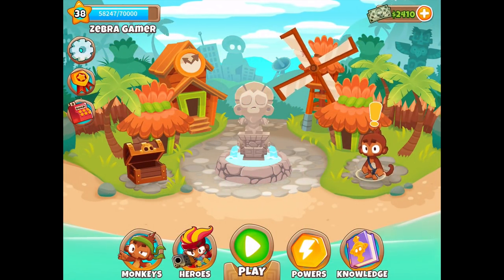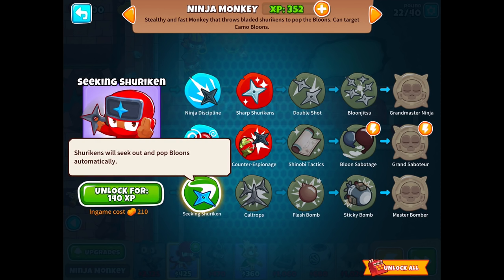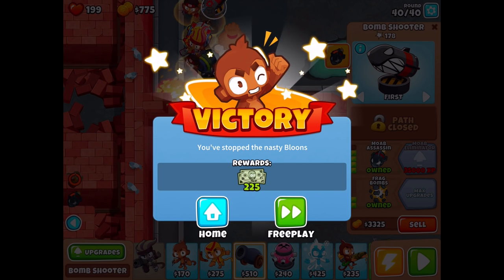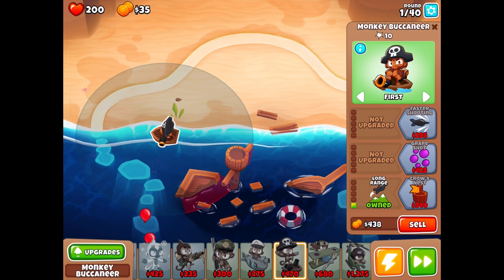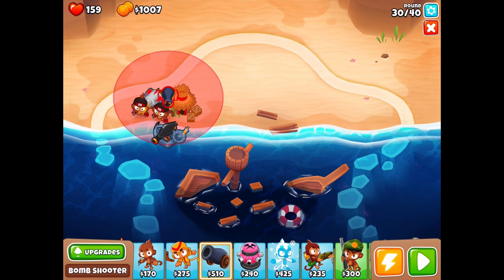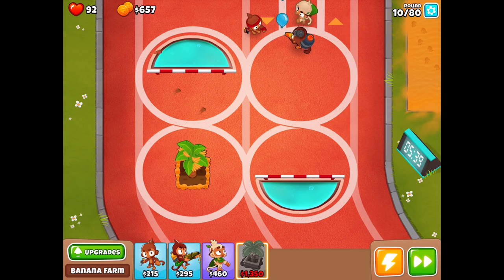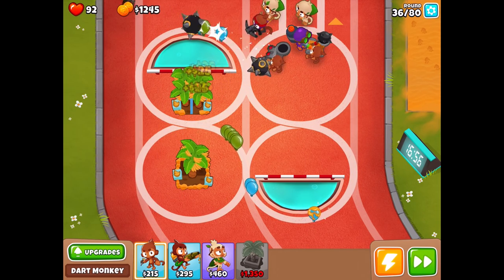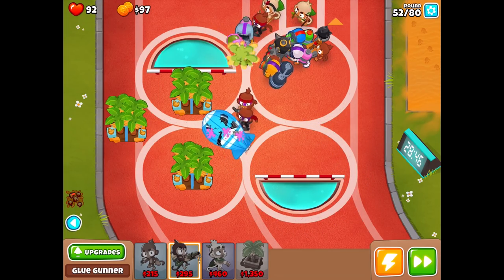ZOMG Bloon!? - Bloons TD 6 Gameplay Walkthrough - Episode 8 - Hard Mode! (iOS, Android)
Welcome to Bloons Tower Defense 6 Part 8! We continue our BTD6 game with completing our first Hard Difficulty level and taking down a ZOMG Balloon!

More information about Bloons TD 6:
Craft your perfect defense from a combination of awesome monkey towers, upgrades, Heroes, and activated abilities, then pop every last Bloon that comes your way!
ALL NEW 3D BLOONS TD
* Vibrant new monkey animations and upgrade skins
* Intense visual effects
* 20 original maps, some with 3D objects that can block line of sight
EPIC MONKEY TOWER UPGRADES
* 19 powerful monkey towers, including 2 all new monkeys - Druid and Alchemist!
* 3 upgrade paths - all monkey towers now have 3 amazing paths to choose between
* Tier 5 upgrades - top upgrades so powerful only one monkey can have them
HEROES!
* Each game, place one of these unique and powerful monkeys with 20 signature upgrades
* Two bloon-shredding activated abilities per Hero
* Craft new gameplay strategies around each Hero's powers and synergies
DEEP MONKEY KNOWLEDGE SYSTEM
* Over 100 meta-upgrades that buff individual monkey towers or monkey groups
* Adds late game power so you can win more maps and reach higher freeplay rounds
MORE AWESOMENESS
* Play anywhere - single player offline works even when your wifi doesn't!
* New Bloons - tricky new bloon types like Purple, Fortified, and the relentless B.A.D.
* New game modes added to each game difficulty, like Restricted Monkeys, Double Health MOABs, and the brutal CHIMPS rules
And there's heaps more! We packed as much content and polish into this game as possible, and we'll continue to add new features, content, and challenges in regular updates. We truly respect your time and support, and we hope Bloons TD 6 will be the best strategy game you've ever played.
Now those bloons aren't going to pop themselves... sharpen your darts and go play Bloons TD 6!